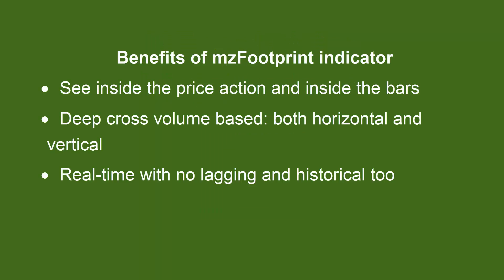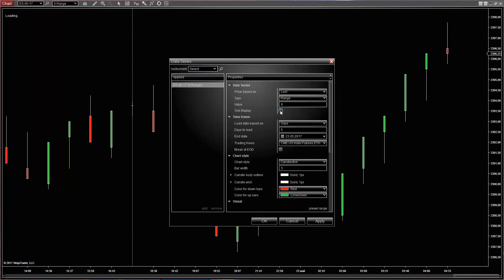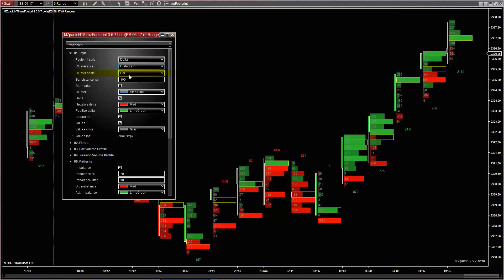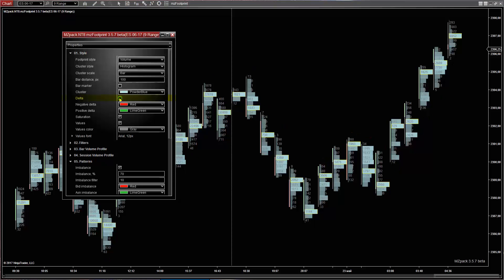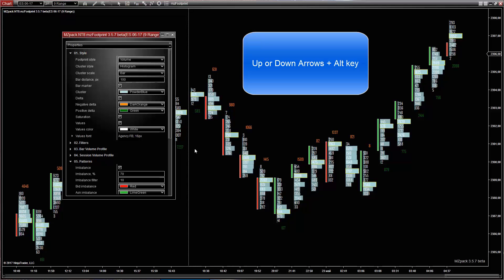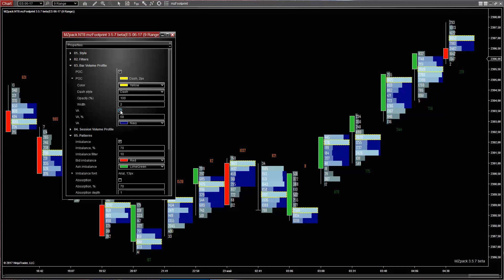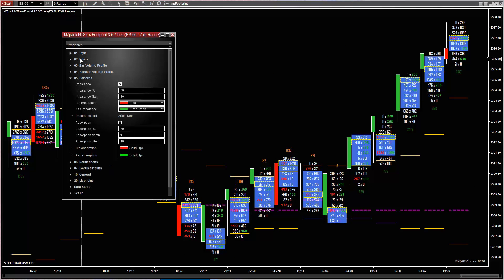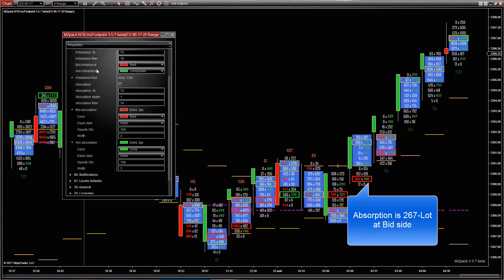MZpack 3 for NinjaTrader 8 - mzFootprint Tutorial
How to adjust mzFooptrint indicator. What is diagonal Imbalance and Absorption.

Risk Disclosure

Futures and forex trading contains substantial risk and is not for every investor. An investor
could potentially lose all or more than the initial investment. Risk capital is money that can
be lost without jeopardizing ones’ financial security or life style. Only risk capital should be
used for trading and only those with sufficient risk capital should consider trading. Past
performance is not necessarily indicative of future results.